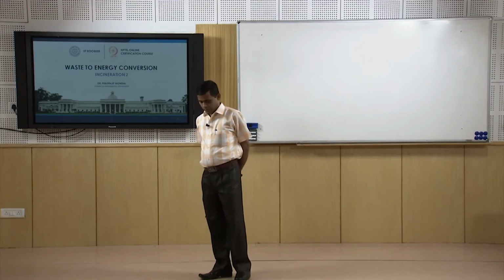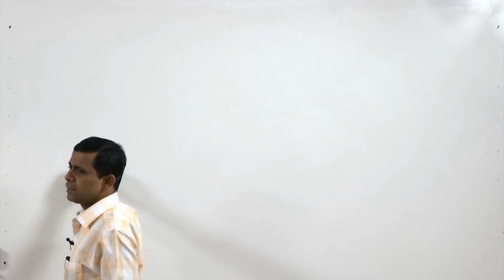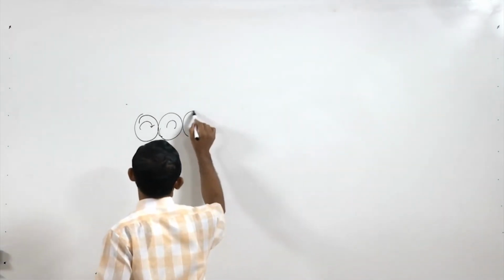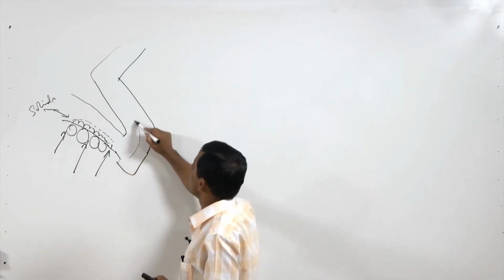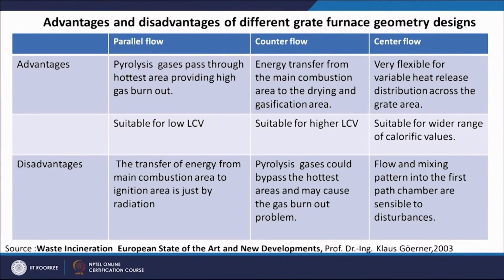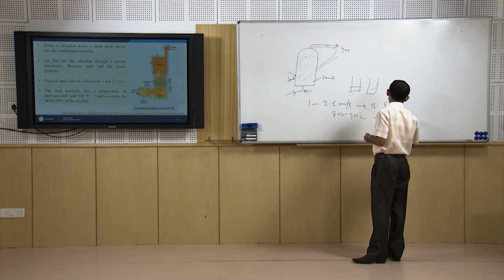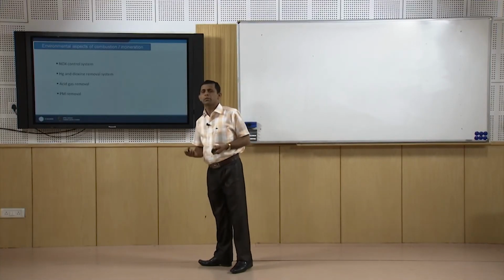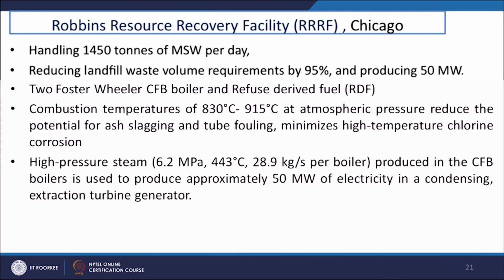Energy production from wastes through incineration-2